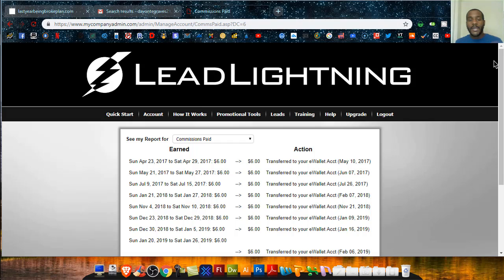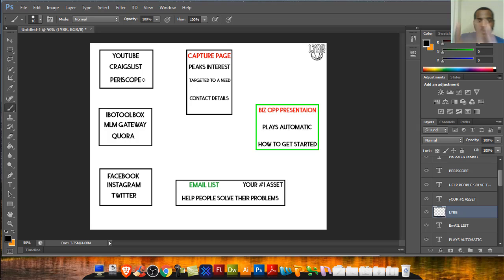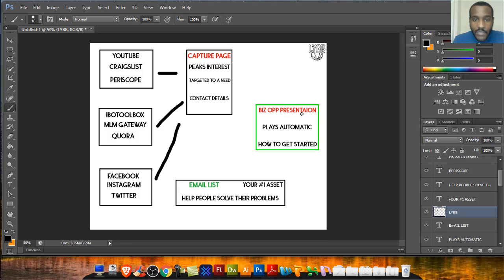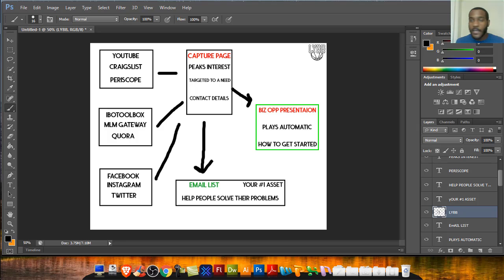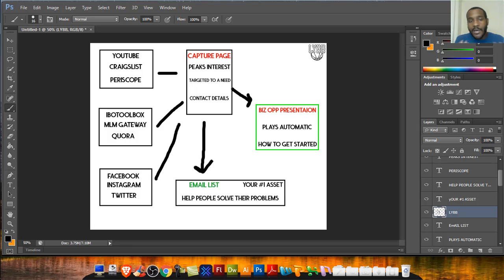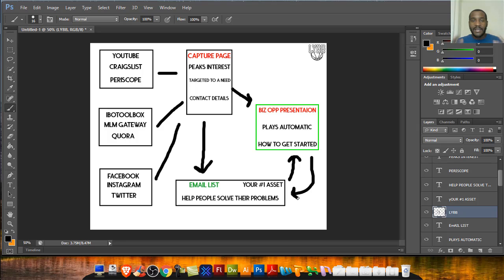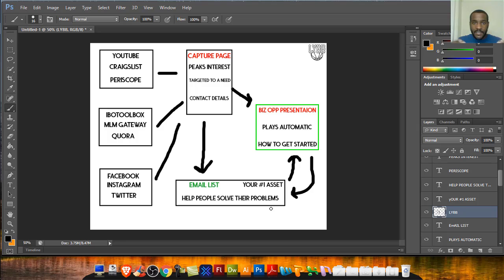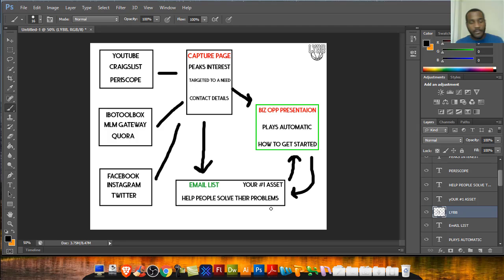HOW TO START A PROFITABLE ONLINE BUSINESS LESS THAN $10 LEGIT NO GET RICH QUICK GIMMICKS JUST GRIND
START YOUR LYBB PLAN NOW

NEED UDIMI ONLY? This is it!